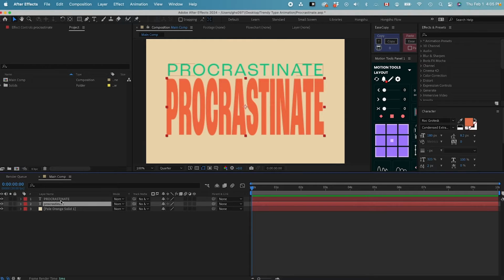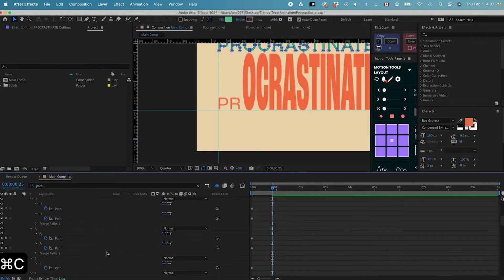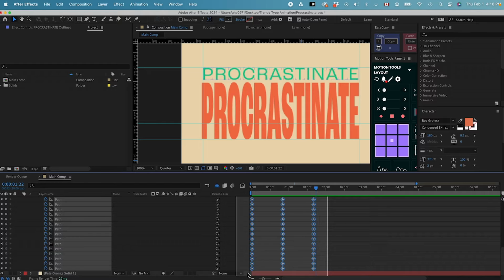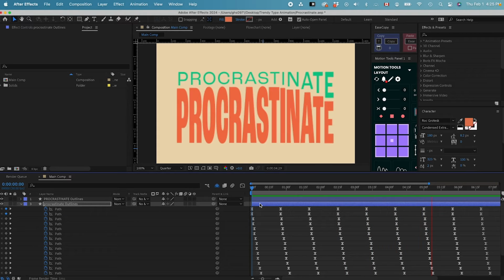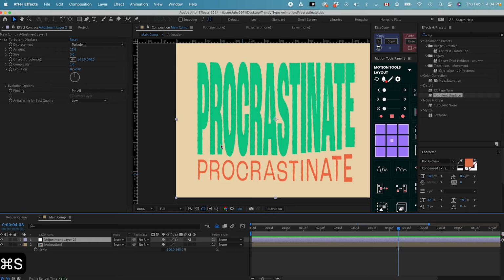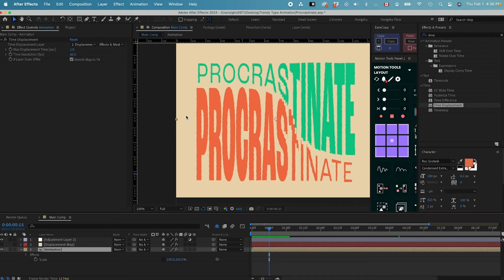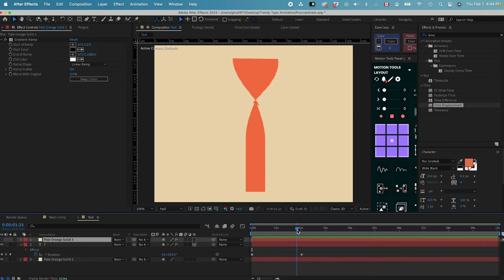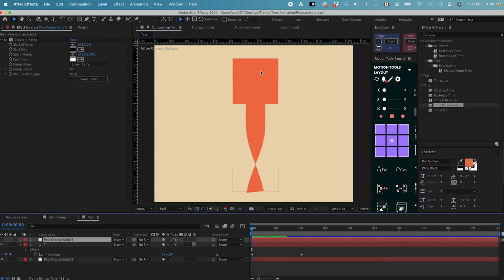Vintage Dynamic Type Animation with Time Displacement | After Effects Tutorials | Motion Circles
In this After Effects tutorial i'm going to show you how to animate this vintage dynamic type animation, this is inspired by the work from Pixrate, please check out his awesome type animations on instagram. We will be using special effects like time displacement to make a smooth type animation with texture.

ONLINE COURSES:
🚀  Motion Design Kickstart - Beginner's Guide to Adobe After Effects -

🎓   Intro to Motion Graphics - Animate Fun Social Media Reels in Adobe After Effects -

🎬 Intro to Motion Graphics - Explainer Video From Storyboard to Animation  -

I will do my best to answer all of them!